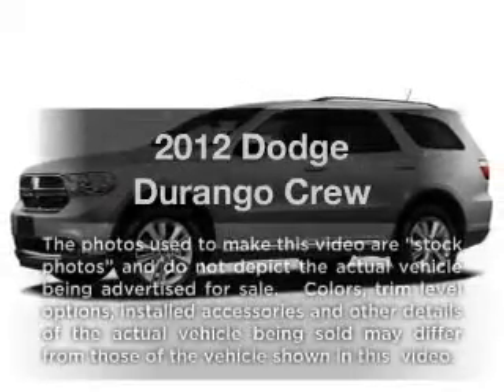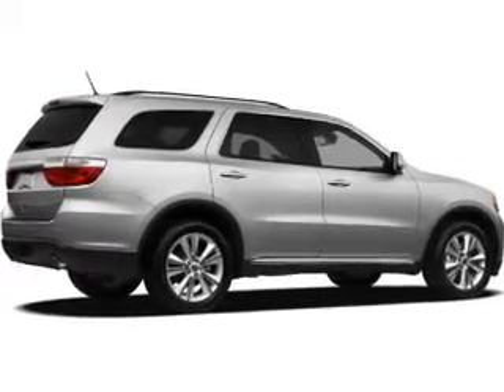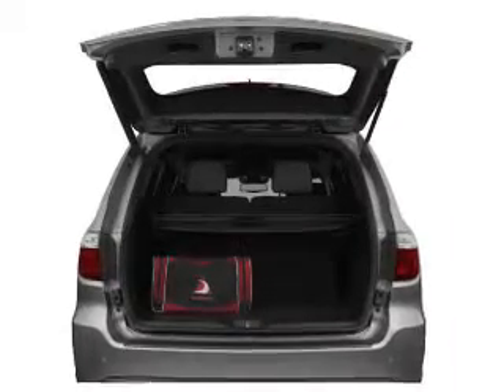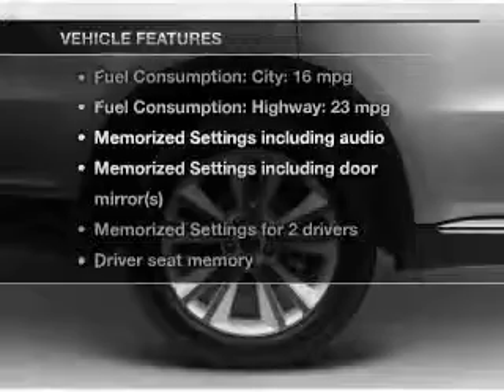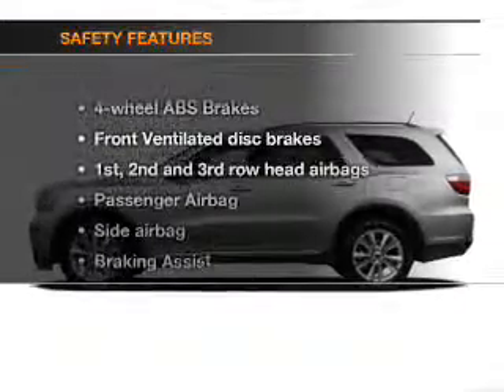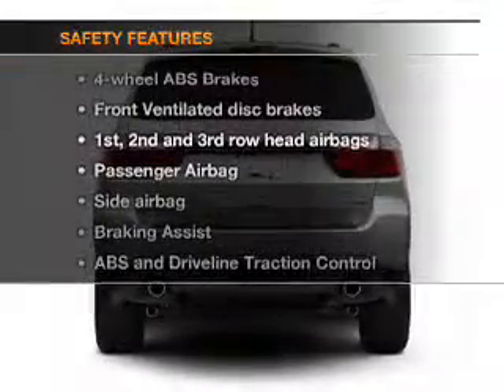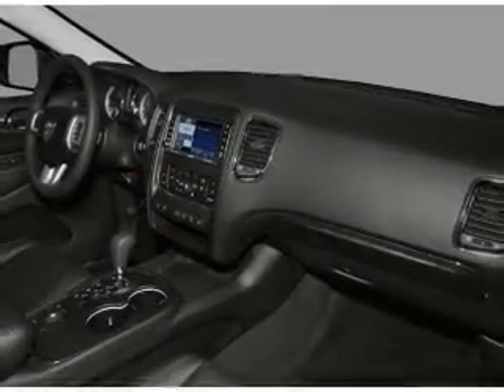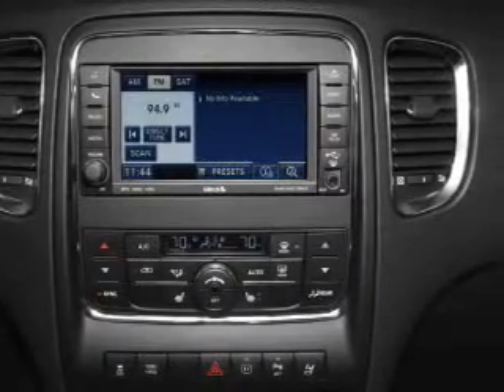2012 Dodge Durango - Chandler AZ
Year: 2012
Make: Dodge
Model: Durango
Trim: Crew
Engine: 3.6 liter 6 cylinder 24 valve
Transmission: Automatic
Color: Gray
Mileage: 24356
Address:
1150 N. 54th St